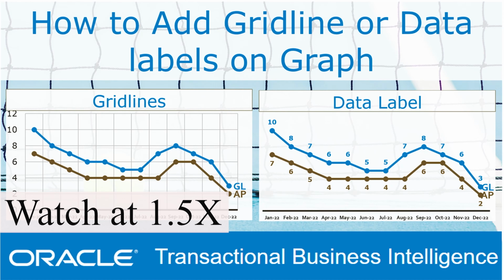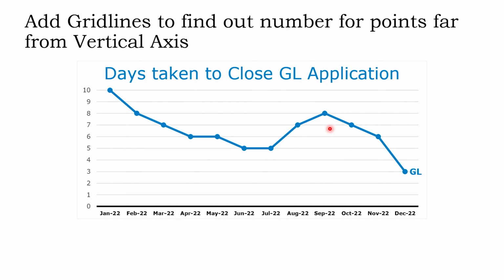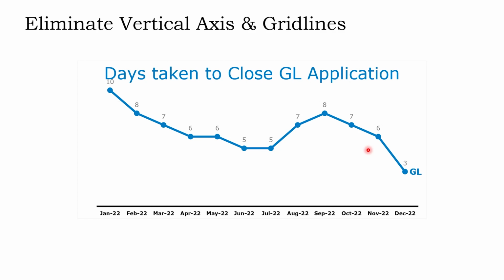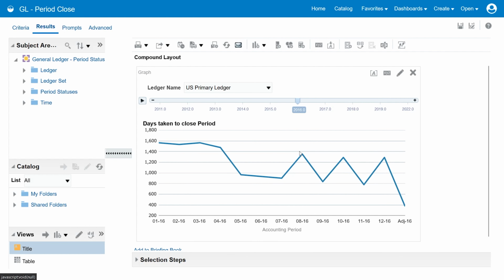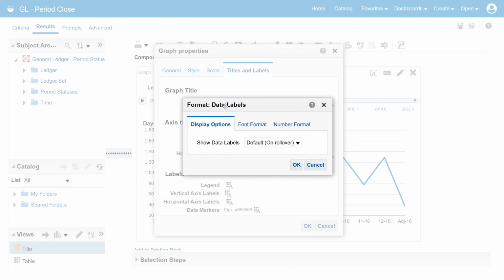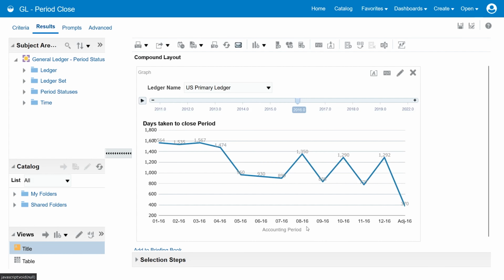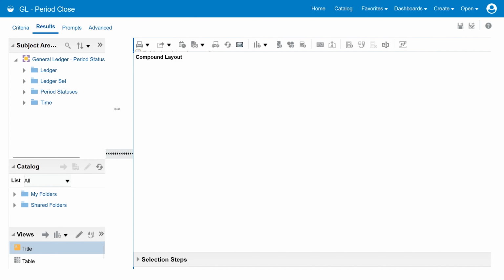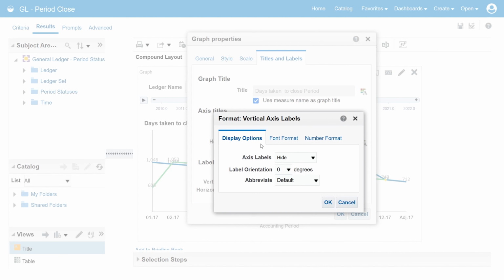How to Use Gridlines and Data Markers in a Graph - Chart Elements #08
In this video, you will learn the importance of gridlines and data markers in a graph. I will use a sample line graph to illustrate my points.

Gridlines are the straight lines that connect the data points to the axes. They help to make it easier to see the exact value of a data point.

Data markers are the values that are displayed at each data point. They can help to make the graph more readable, but they can also make it cluttered.
I will show you how to use gridlines and data markers to make your graphs more informative and visually appealing. I will also discuss when it is best to use gridlines and data markers, and when it is better to omit them.

Here are some of the key points that I will cover in the video:
The importance of gridlines and data markers in a graph
How to use gridlines and data markers to make your graphs more informative and visually appealing

When it is best to use gridlines and data markers, and when it is better to omit them
Examples of how gridlines and data markers can be used in different types of graphs
Here are some additional points that you could include in the description:
Gridlines and data markers can help to make a graph more accurate and precise.
They can also help to make a graph more readable and easier to understand.
However, it is important to use gridlines and data markers sparingly, as they can also make a graph cluttered and difficult to read.

The best way to use gridlines and data markers is to experiment and see what works best for your specific graph.

Chapters
0:00 Graph Concepts
0:26 Vertical Scale
1:17 Concepts of Using Data labels on Graph
2:01 Data labels on Multi-Line Graph
2:32 Enable Data labels in OTBI Graph
04:14 Hide Gride lines in OTBI Graph
04:49 Multiple Line Graph
05:23 Enable Gridlines in OTBI Graph
06:21 Closing Statement

References
How to create line chart in OTBI -